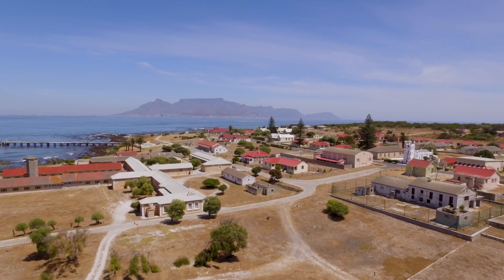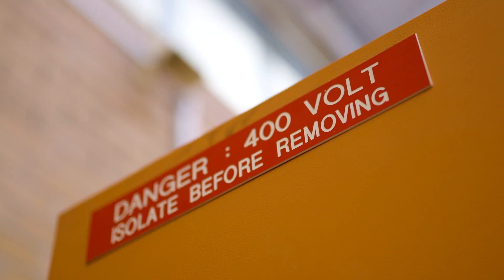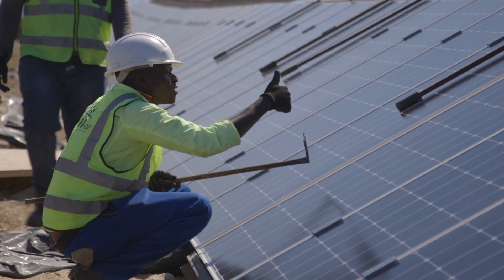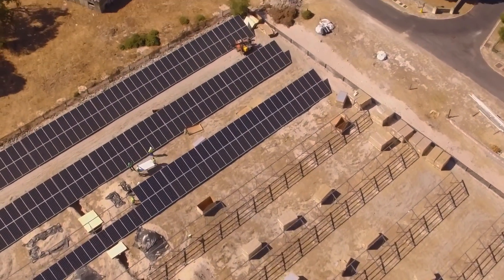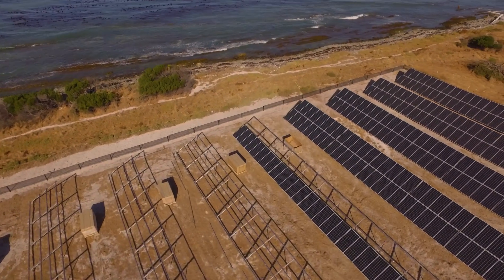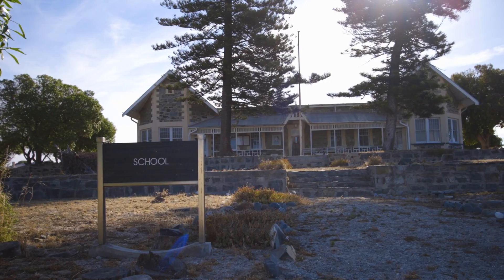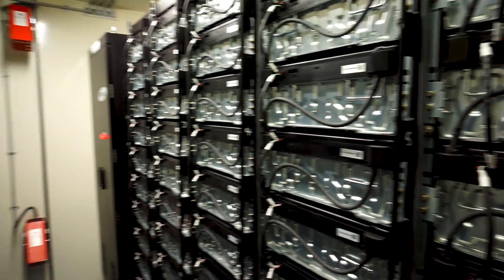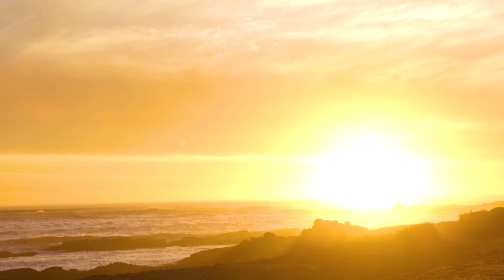Robben Island's 666.4 kW solar PV and battery storage microgrid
Last week, the minister of Tourism opened the Robben Island solar PV microgrid. The system, situated on the World Heritage Site, consists of 1960 solar panels combined with a logic-controlled battery storage system, forming a microgrid that will significantly reduce the island’s fossil fuel consumption. The microgrid was designed and constructed by SOLA.

Commissioned by the Department of Tourism in South Africa, the solar system will move the island away from its reliance on diesel generators and toward the sustainable resource of the sun. Previously, the island relied on generators to supply its electricity for residential needs, desalination, the harbour and offices – the island uses almost 2M kWh of electricity annually. The new solar system will produce almost 1M kWh of electricity annually, significantly reducing costs of transporting diesel to the island and using it for electricity generation.

The microgrid consists of three power production elements, including a solar PV farm, lithium-ion battery bank and diesel generators. The solar PV farm consists of 1960 mono-crystalline modules with a total of 666.4 kW of capacity, whilst the battery bank, consisting of 2420 lithium-ion battery cells, is able to store 837 kWh and output a maximum of 500 kVA. Introducing solar PV and batteries into Robben Island’s energy mix required careful programming of multiple controllers, in order to continue a seamless supply of power to the island. This smart microgrid is able to switch energy sources whenever necessary - and preemptively - in order to secure continuous power.

“Robben Island is the largest combined solar and lithium-ion storage systems in South Africa,” said Dom Wills, CEO of SOLA. “Battery technology is making it not only possible, but really affordable, for medium-size energy users to be powered almost entirely by the sun”.

Solar technology has long been touted as a cleaner energy option, but technological advances in battery technology over the past 5 years have made microgrid systems competitive options for commercial and industrial energy users to go off-grid.

For Robben Island, going “off-grid” is figurative – it has never been connected to South Africa’s utility grid. However, the solar system will ensure that the island reduces its fossil fuel consumption dramatically – by nearly 300 000 litres of diesel per annum. This will result in a reduction the Island’s carbon emissions by 860 tons, as well as a significant monetary saving.

SOLA, a South African company that designs, builds and maintains solar systems for commercial and industrial buildings, was awarded the contract by the National Department of Tourism and has carried out the design and construction over the past year.